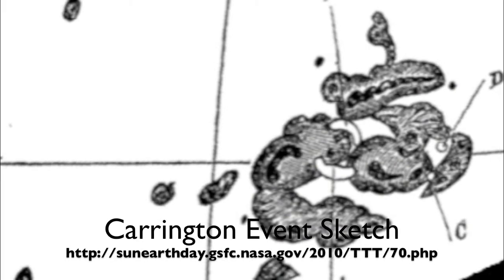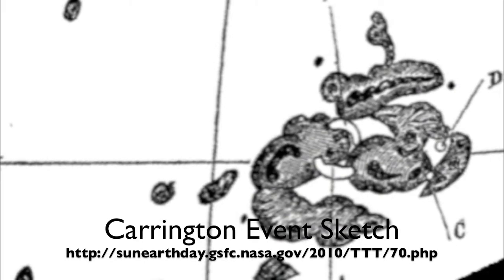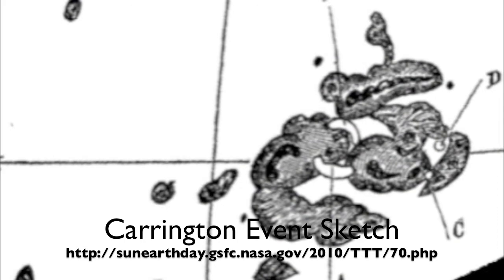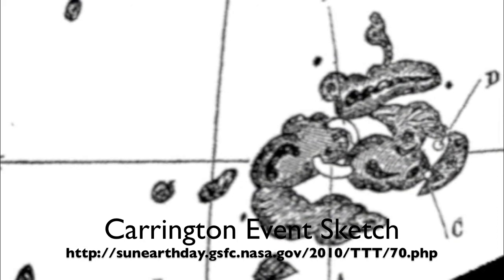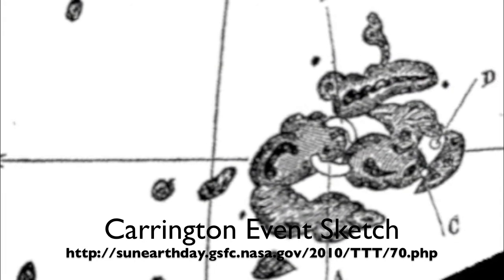Solar Storms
The first episode of ChemPhyShow is about Solar Storms and what could happen if we were hit by a strong CME (coronal mass ejection).  This is intended to be a "primer" of sorts for anyone who wishes to understand what everyone means by solar storms or coronal mass ejections, how auroras work, or how power grids can be damaged by solar storms.

Also, if you have any questions regarding any field of science that you think could be used in a future episode, please don't hesitate to ask!  I will get an answer out there (or a video response) as soon as I possibly can!

-Brandon